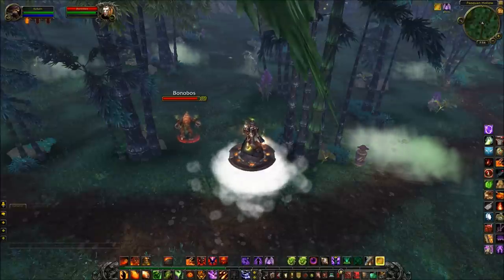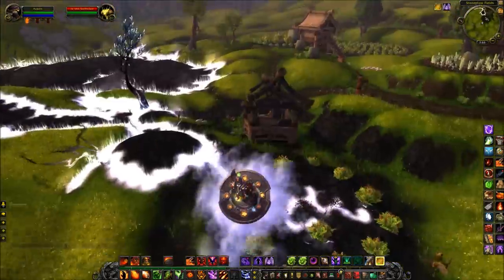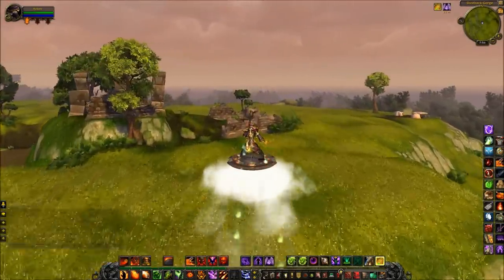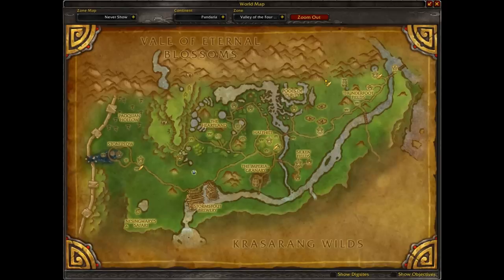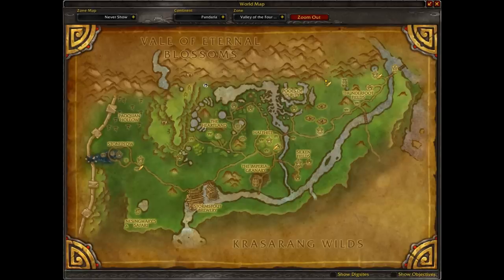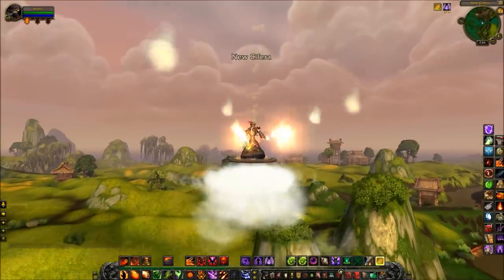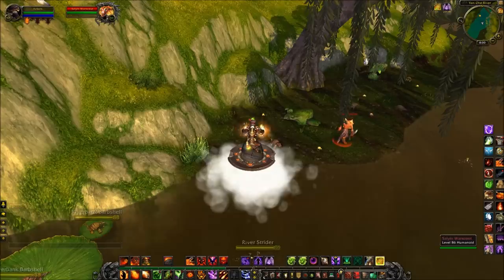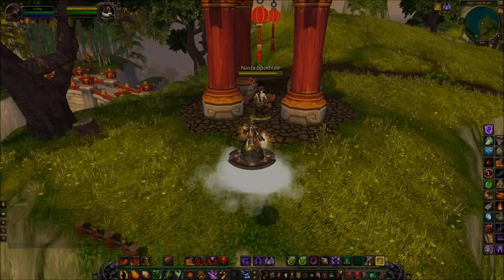WoW MoP LIVE Guide: Rare Elite Locations Part 6 - Valley of the Four Winds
In these seven videos I'll be showing you the location of each of the eight rare elites that are scattered about in each zone. Enjoy ;)